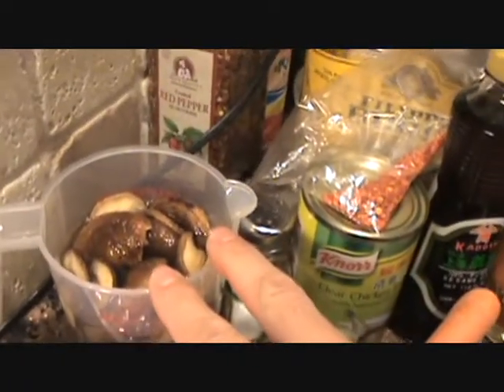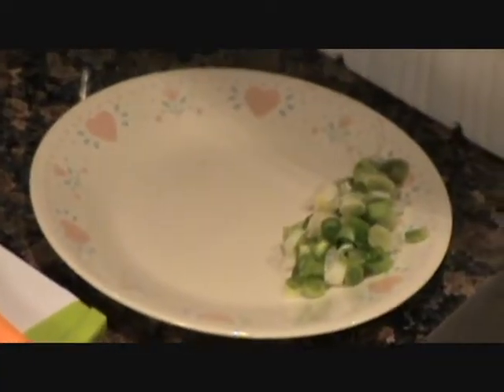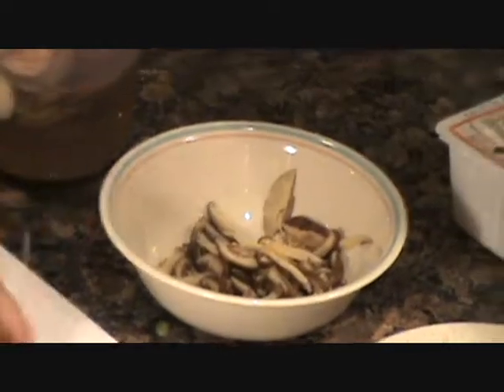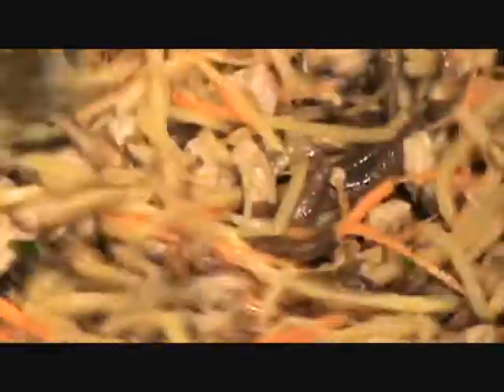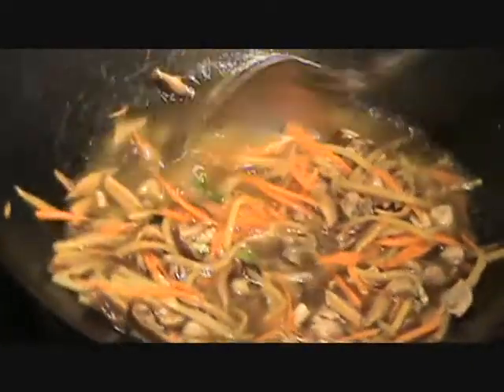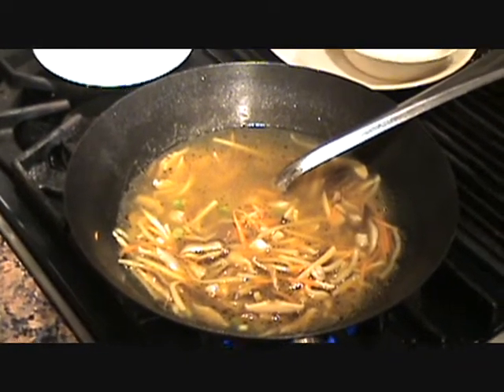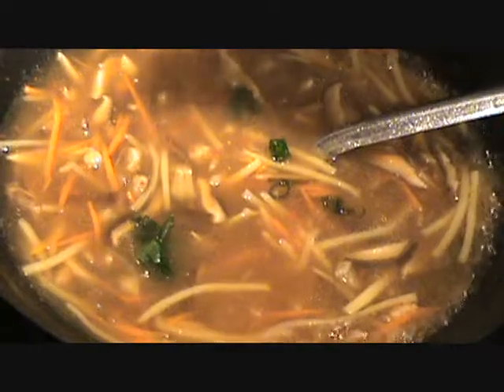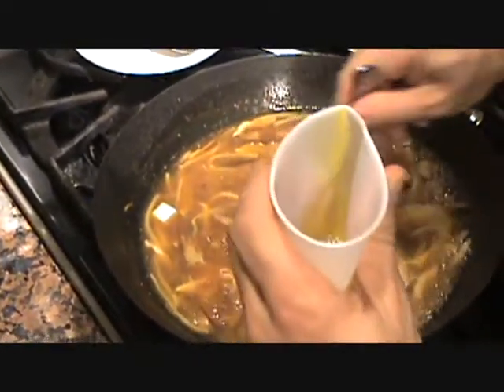HOT AND SOUR SOUP - HOW TO MAKE - 酸辣湯 - HOME MADE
Bow and Ash smash the house down the house and show you how to make home made hot and sour soup , this may be the best soup you have ever tasted, or maybe not, but I'm telling you its worth trying. enjoy. !!!